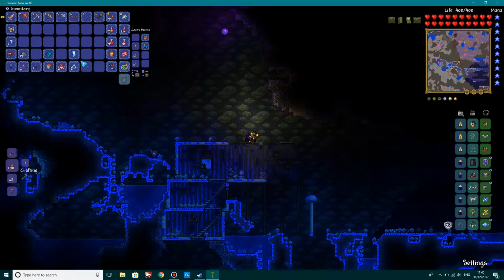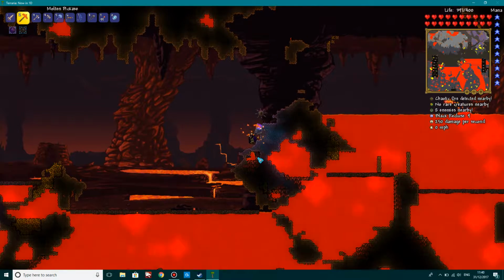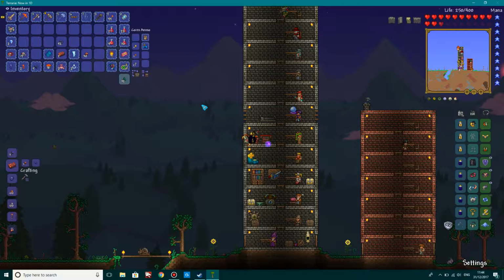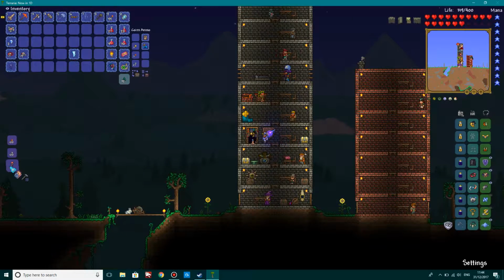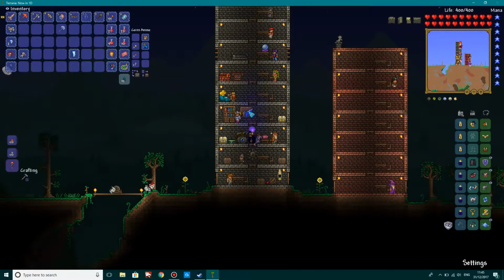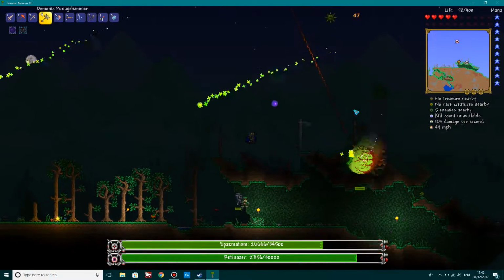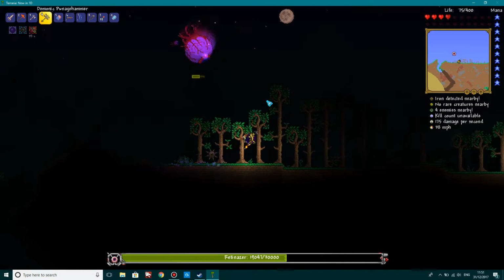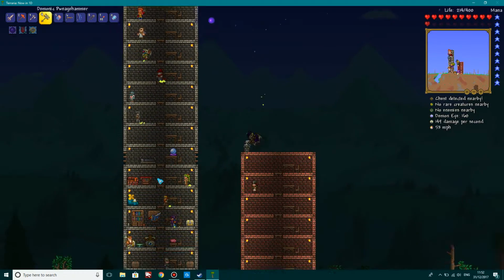Terraria-Frigitflash bolt! (58)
We got such a good weapon and nearly defeated the twins, woohoo!